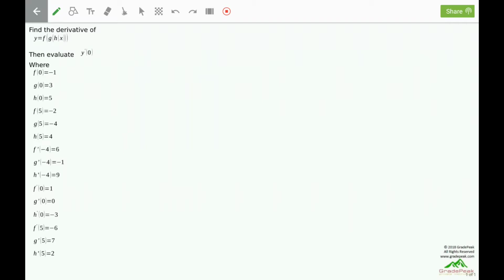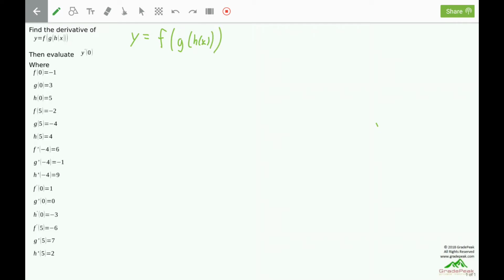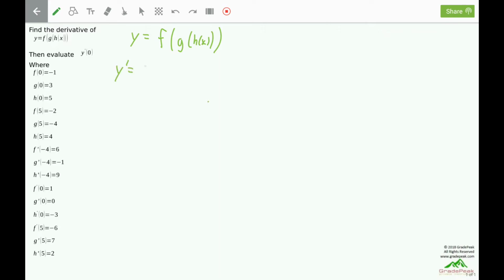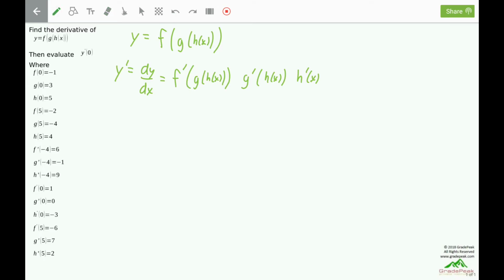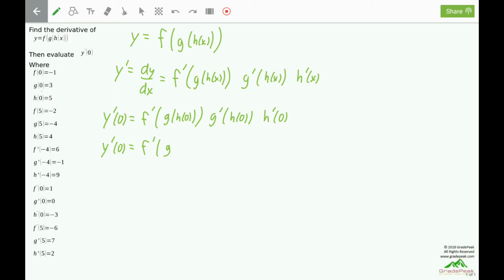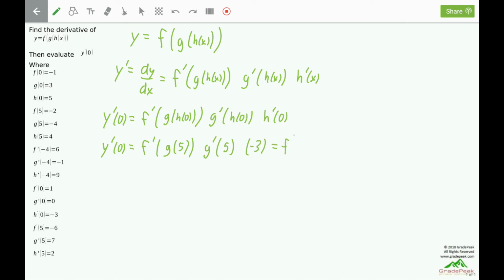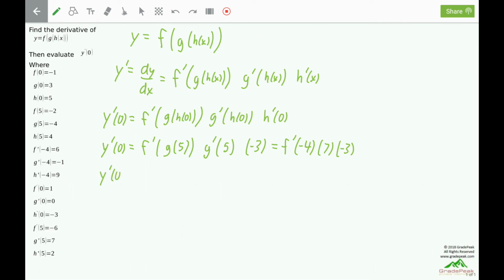GradePeak Calculus 1 Derivative Chain Rule 5 03